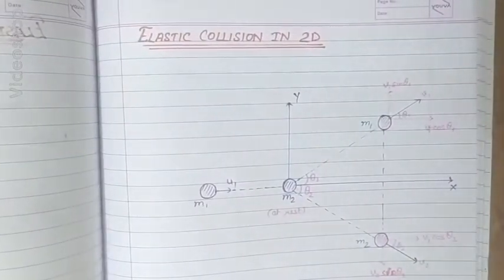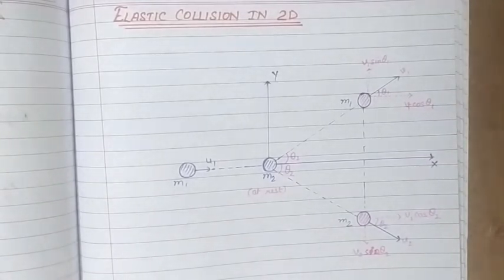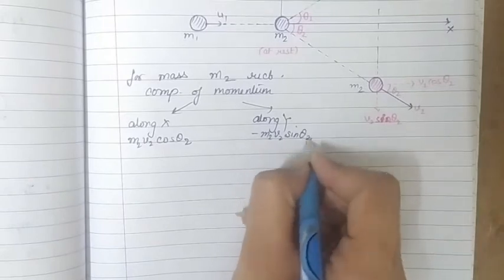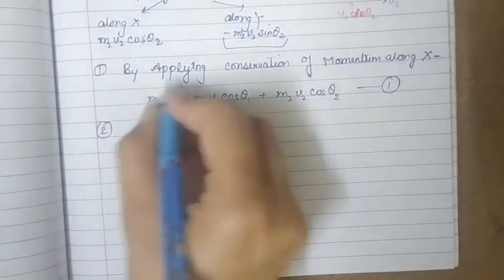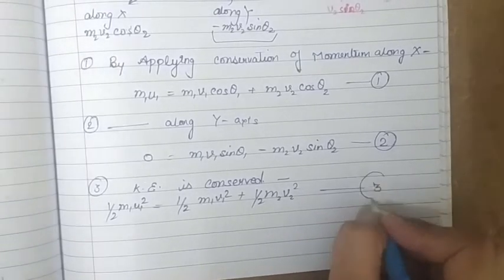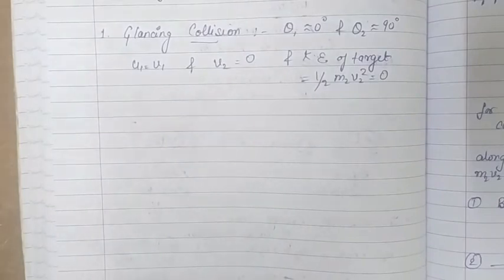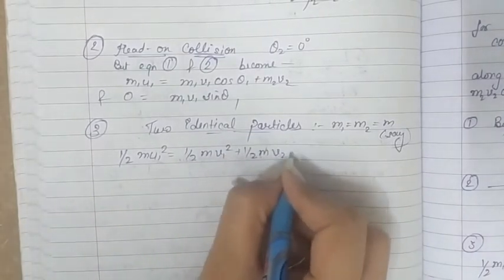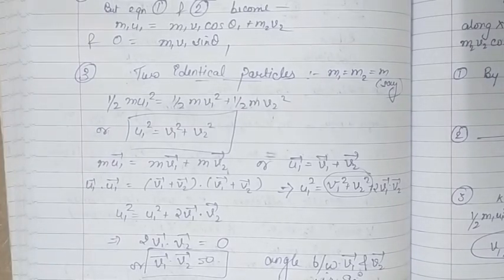Class 11|6.12: Elastic collision on two dimensions